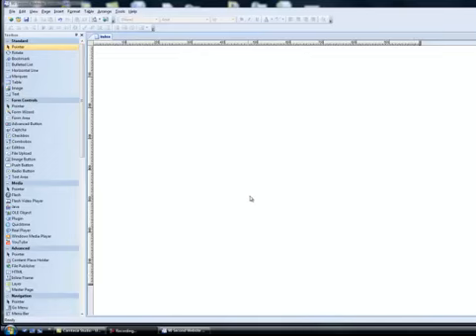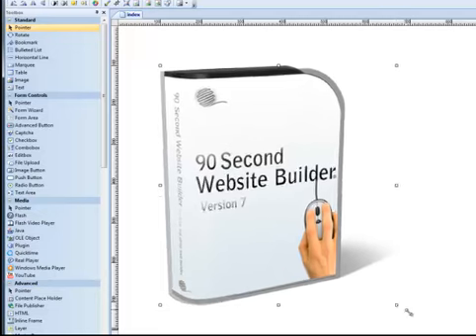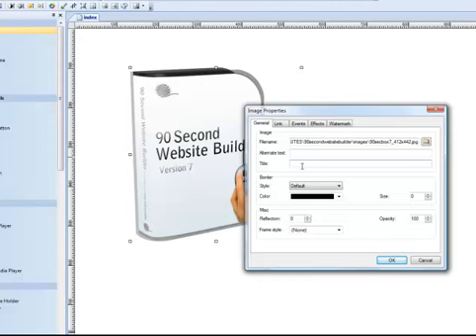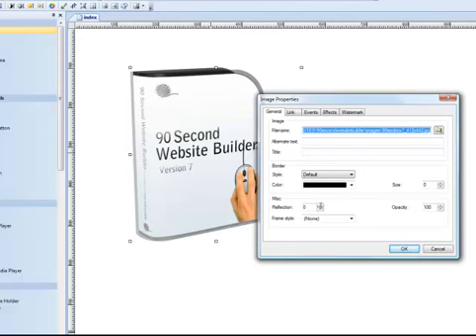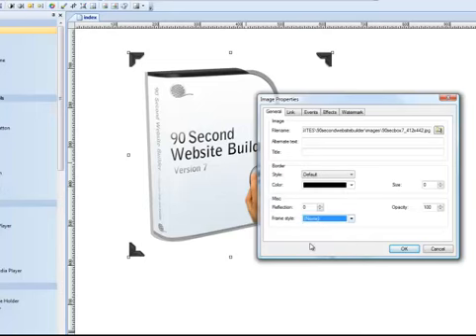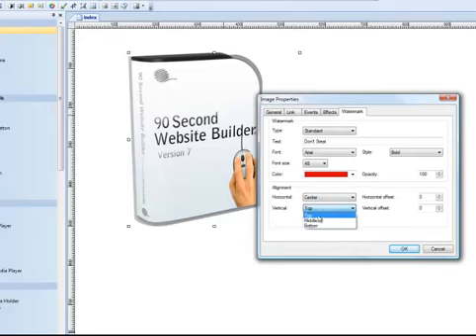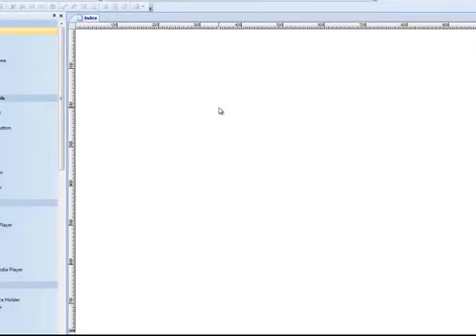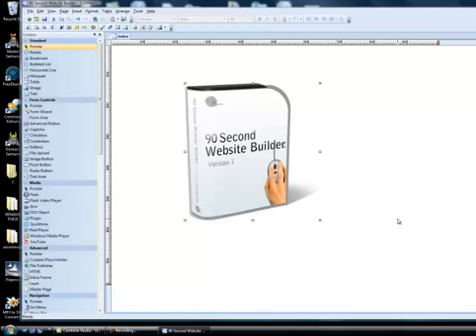90 Second Website Builder - Working with Images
- All about working with images in the 90 Second Website Builder drag and drop interface.